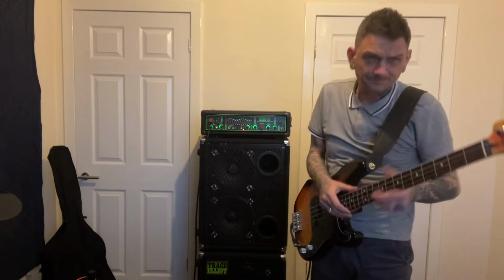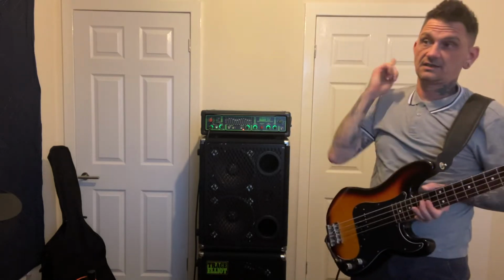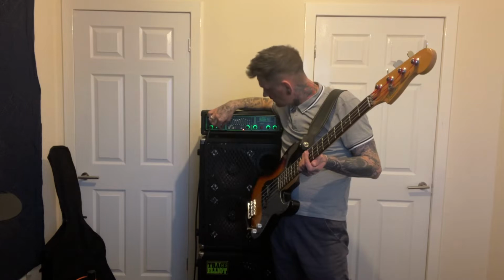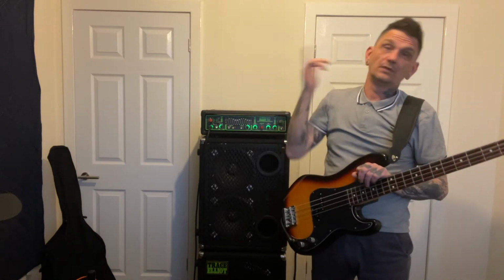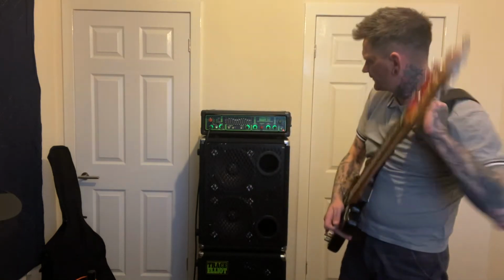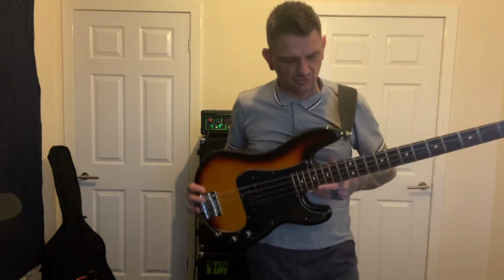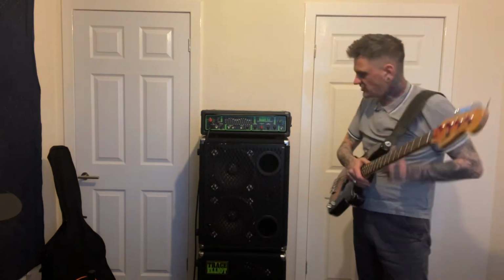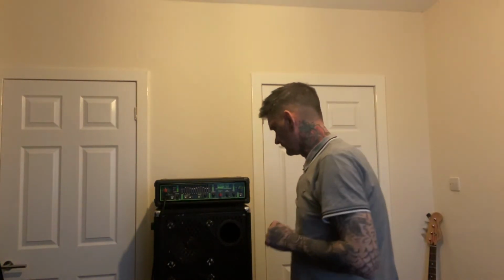Finally have Tracy Elliot !!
Got this in a trade and loving it so far